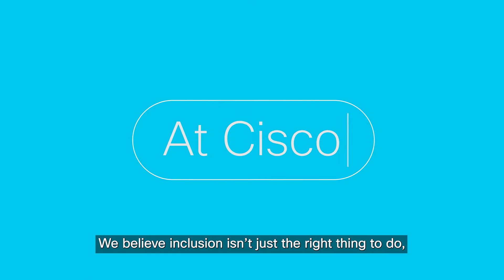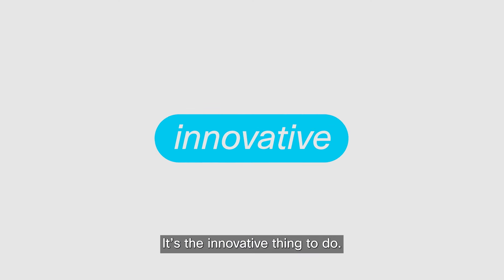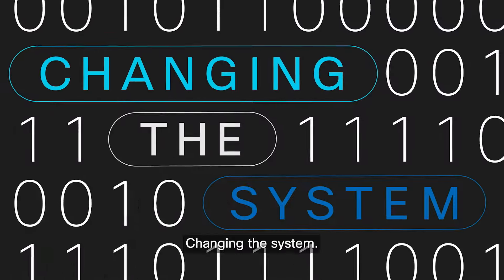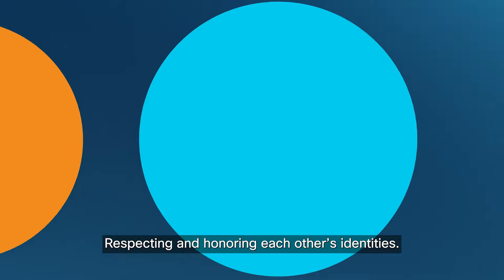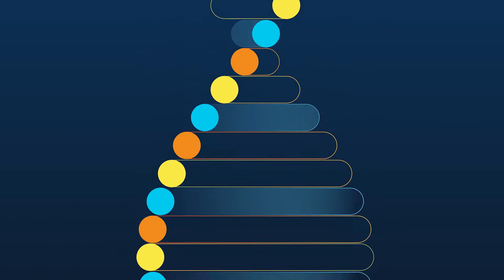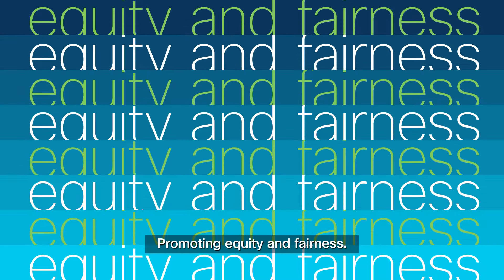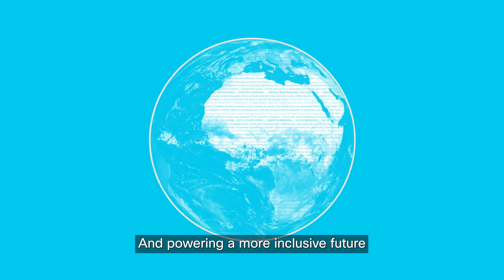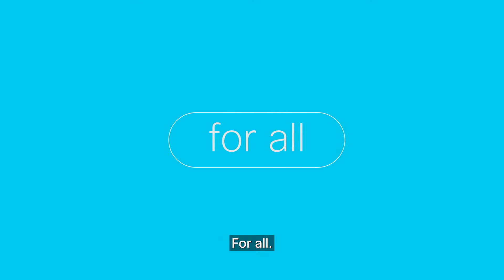Inclusion is Progress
At Cisco, Inclusion isn't just the right thing to do - it's the innovative thing to do. We're reimagining how people can come together, break down barriers, and empower a more inclusive future - for each other - for good - and for all.